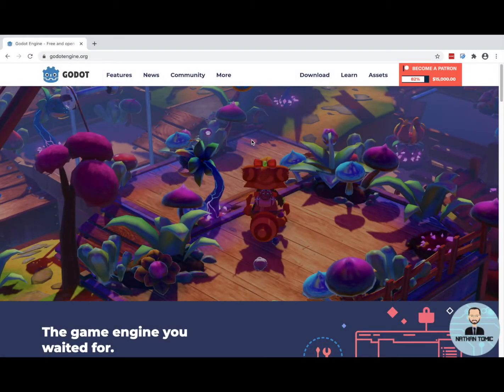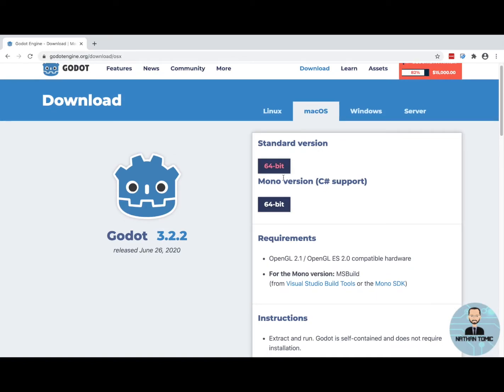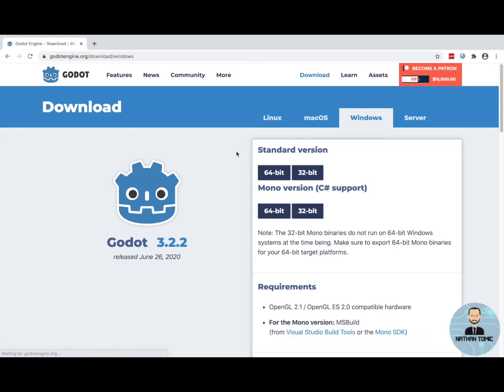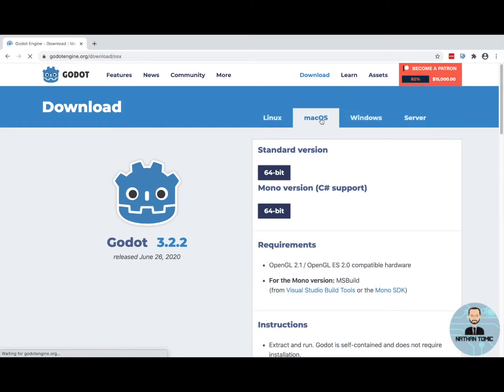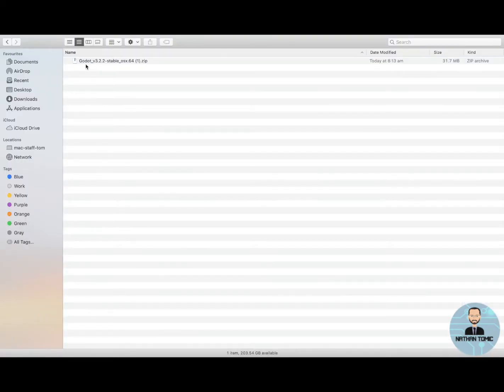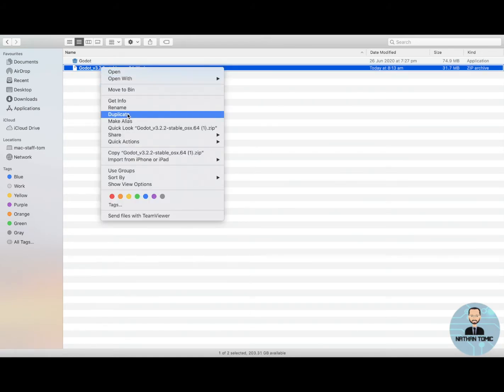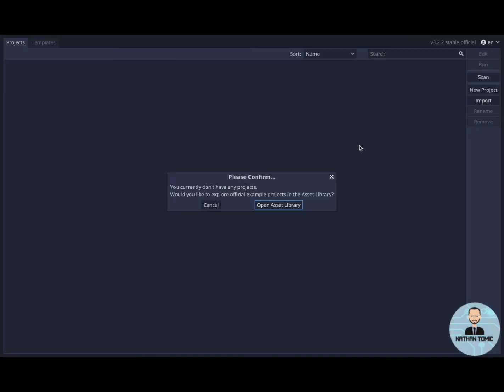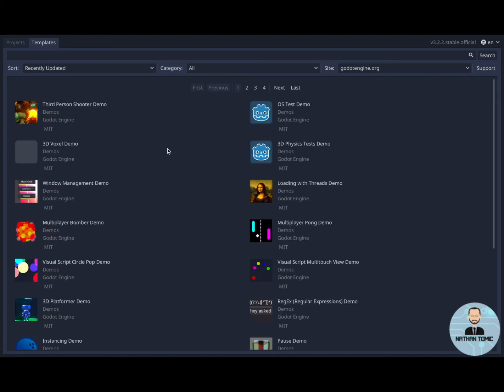Install Godot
This video is about Installing Godot